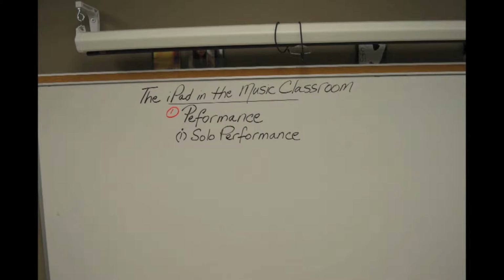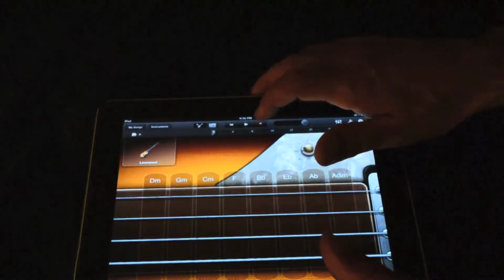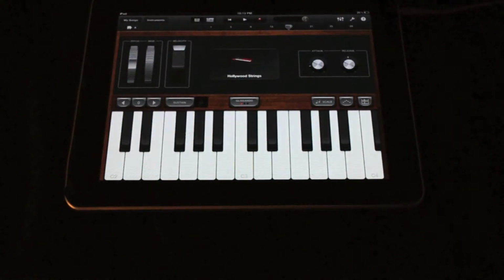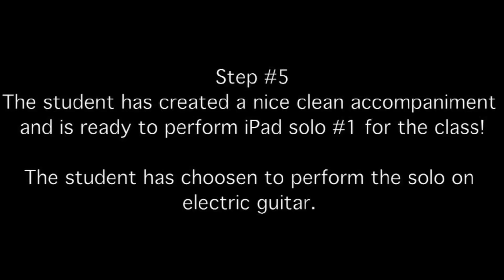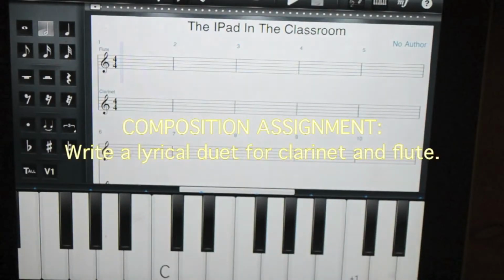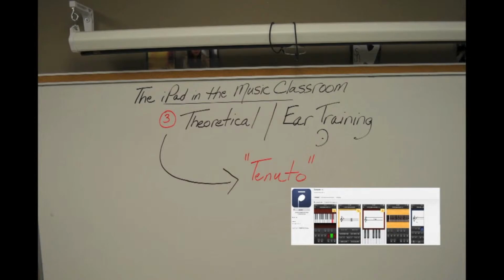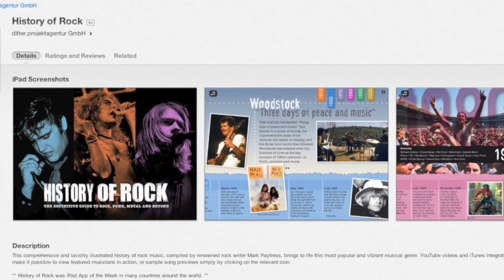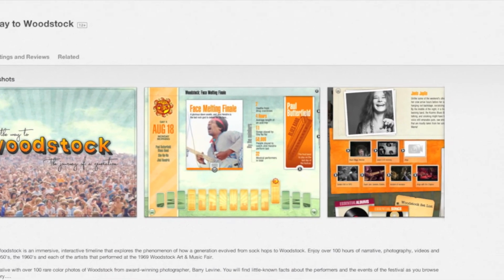iPad in the Music Classroom 2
A short presentation on the potential uses of the iPad in the Music Classroom